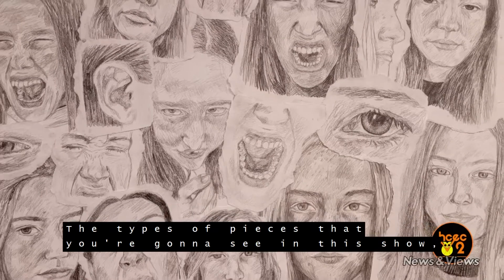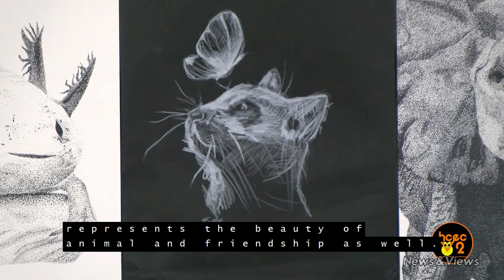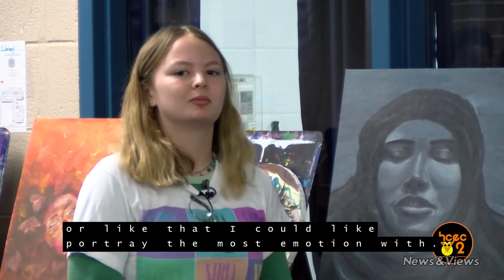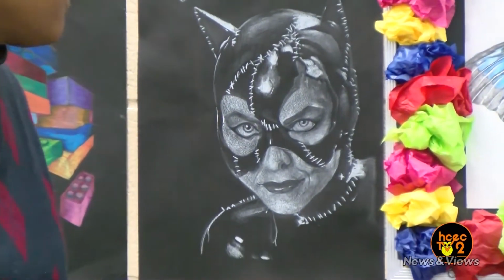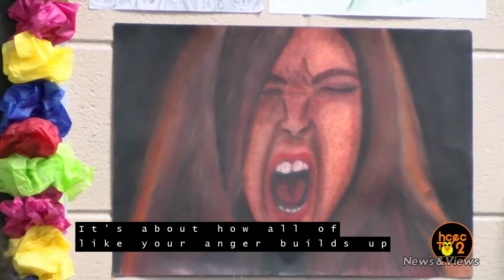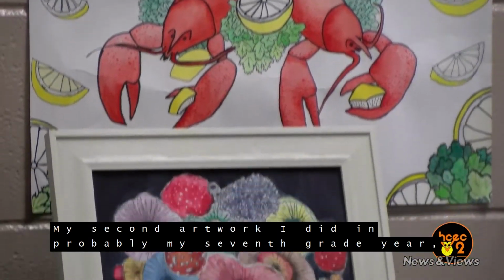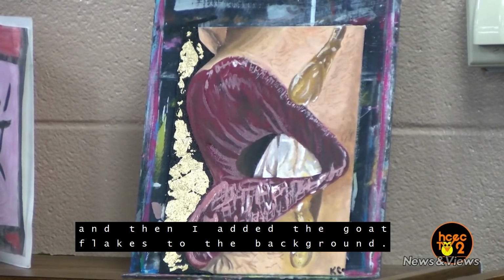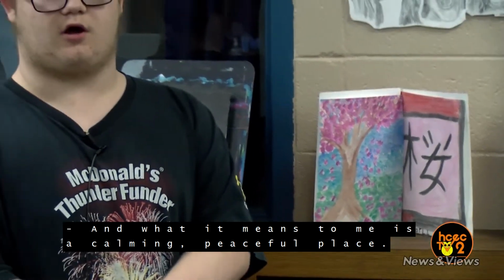News & Views - April 10, 2022 (open-captioned) - Central Hardin Art Show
Central Hardin High School hosts it's first student art show on this week's edition of News and Views!

This is the open-captioned version of this video with the captions burned in. If you want to see this video with optional captioning, go